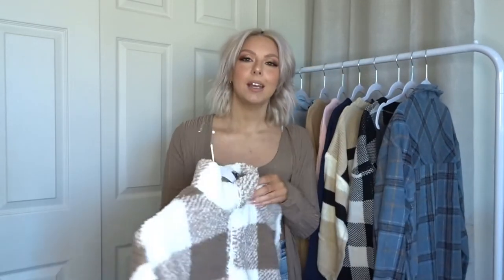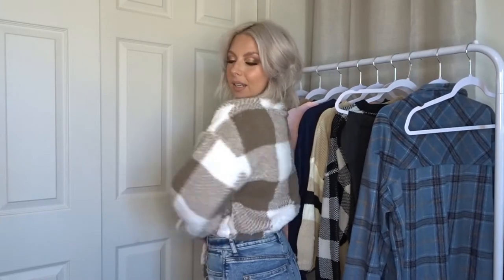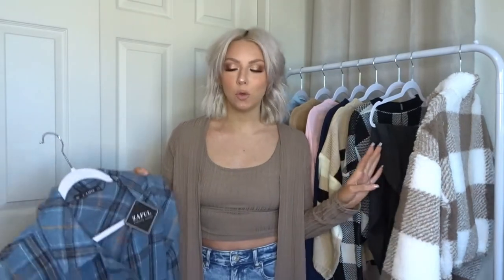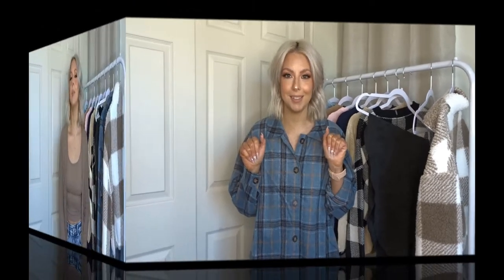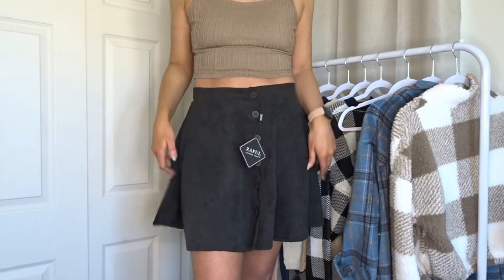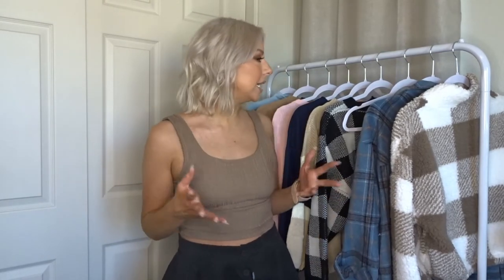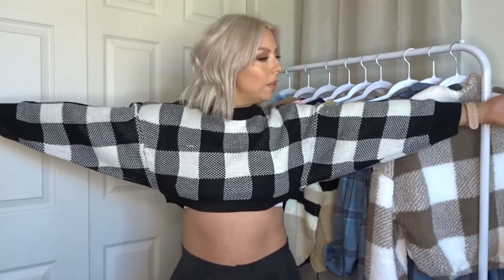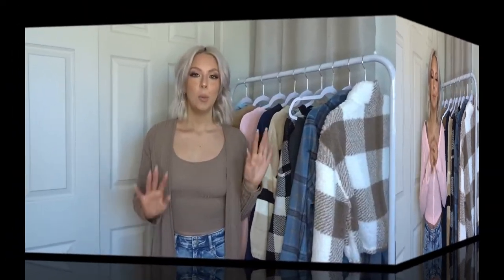ZAFUL try on haul